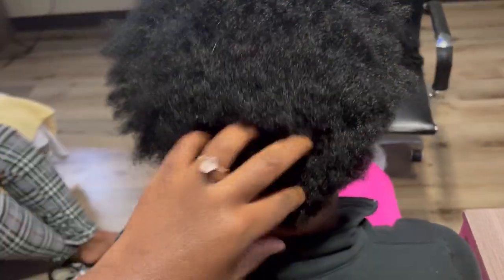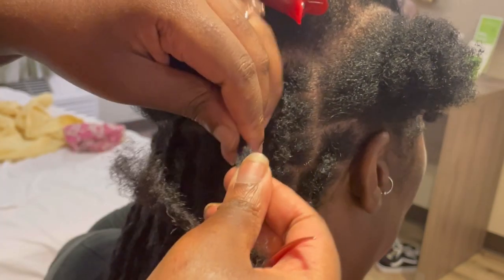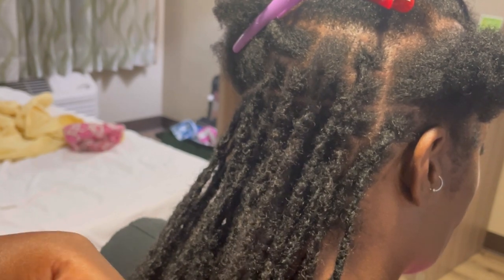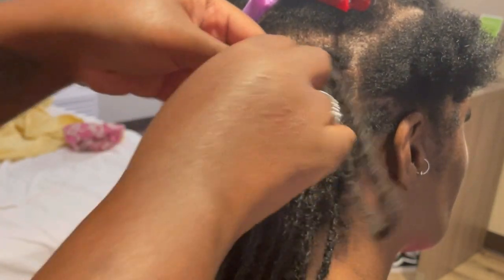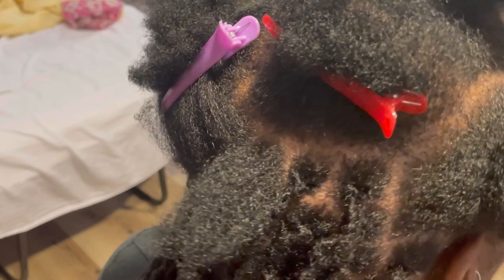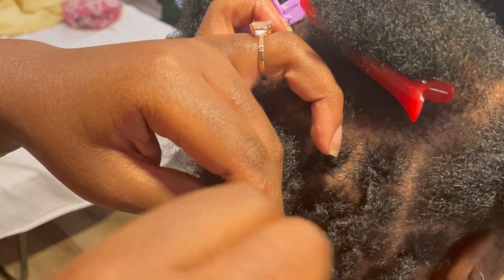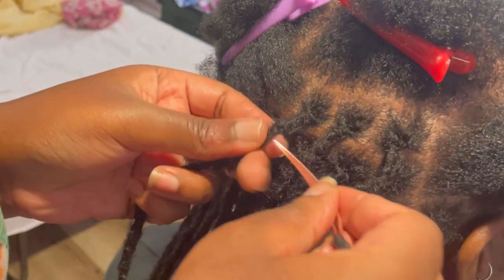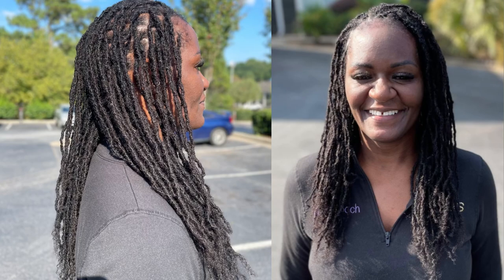Installing Ley Loc Extensions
Hey my Lovies!
I wanted to share another video of me installing the “Ley Locs” interlocking extensions this time on 4C hair. Like mentioned in the video, her crown and edges are thin but the rest of her hair is thick. She has 104 12 inch micro loc extensions.

Location - Stockbridge, Georgia.

Instagram.com/theleylocs